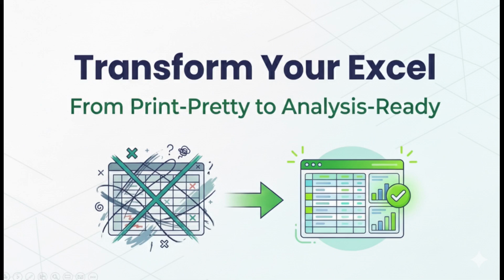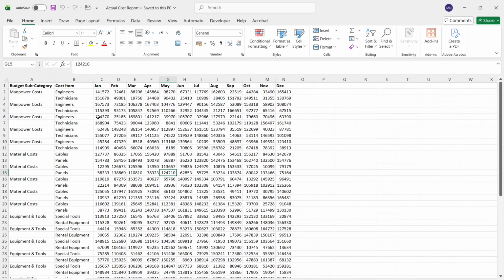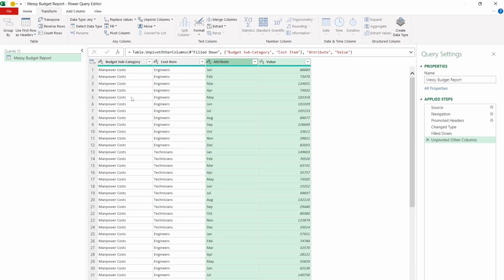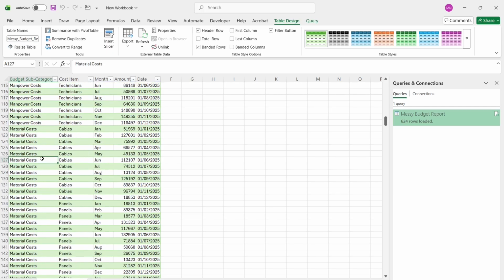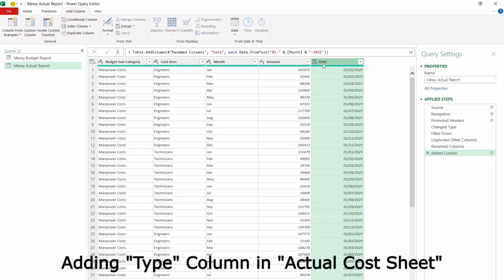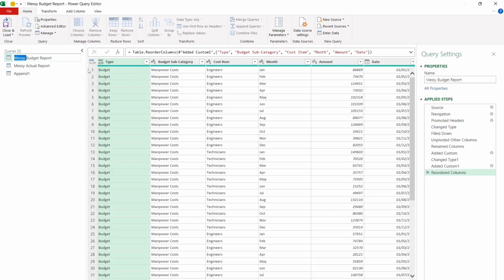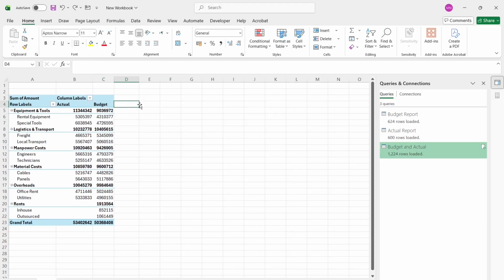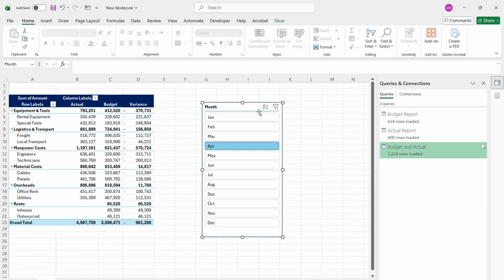Stop Manually Comparing Budget vs Actual! (No VBA)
From Messy Budget Files to Automated Budget vs Actual Analysis (Power Query)
Most budget vs actual analysis fails not because of numbers, but because the data is prepared like a report, not a database.
In this video, I show a real-world finance workflow where we take two messy Excel files — Budget and Actual — and turn them into an automated, refreshable variance analysis using Power Query.
No VBA.

No manual copy-paste.
Just Fill Down + Unpivot + Append + Pivot.
✅ How to convert human-style budget reports into analysis-ready data

✅ Why blank categories and month-based columns break Excel analysis

✅ The exact Fill Down + Unpivot combo every finance professional should know

✅ How to prepare Budget and Actual files with the same structure

✅ How to append both datasets into one clean master table

✅ How to build a Budget vs Actual Pivot that updates automatically

✅ Why structure matters more than formulas in finance analysis
Finance Managers
FP&A professionals
Project / Cost Controllers
Accountants working with budgets
Excel users tired of copy-paste variance reports
If you work with monthly budgets, actual costs, or project reports, this workflow will save you hours every month.
🛠 Tools Used
Microsoft Excel
Power Query
Pivot Tables
(No VBA, no Power BI, no external tools)
🔑 Key Takeaway
Same steps for Budget and Actual.

Same structure = automatic variance.
Once the structure is right, analysis becomes effortless.